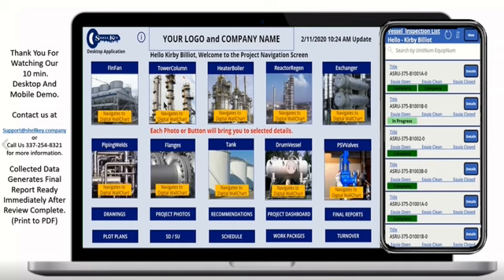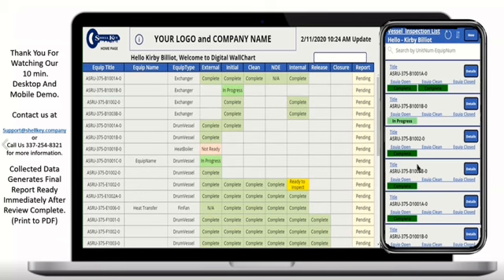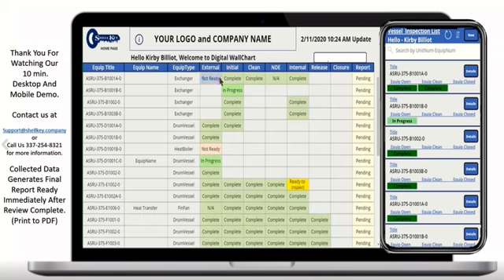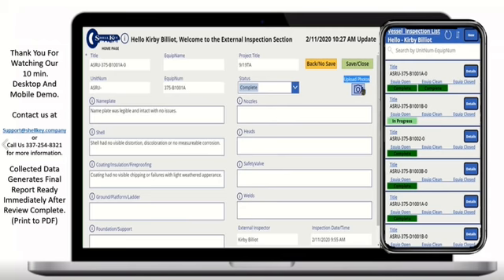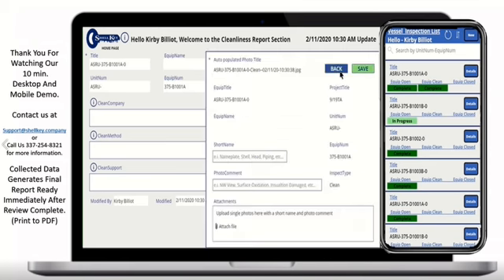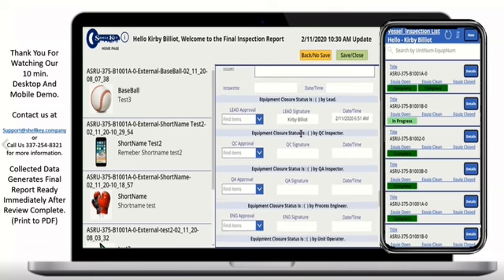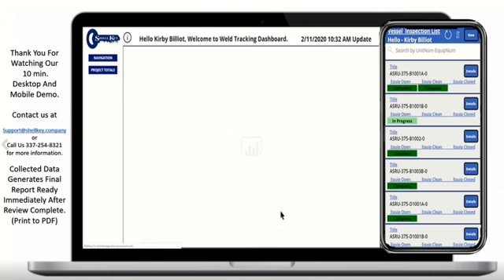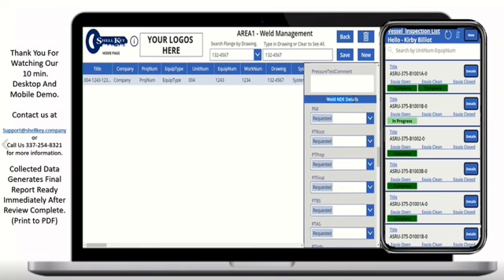Desktop and Mobile Demo 1.1.4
10 minute video explaining desktop and mobile applications features.